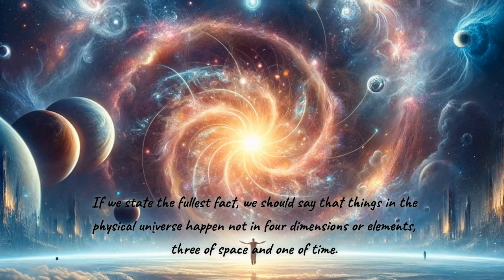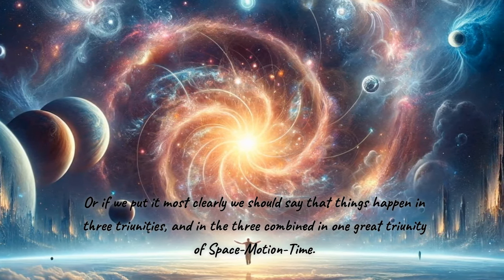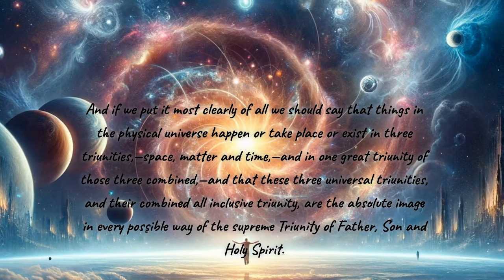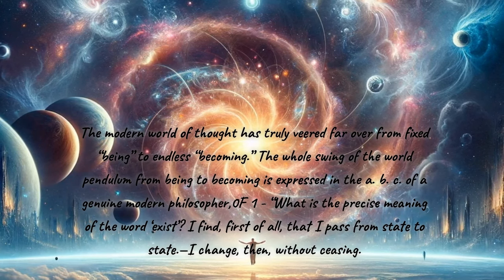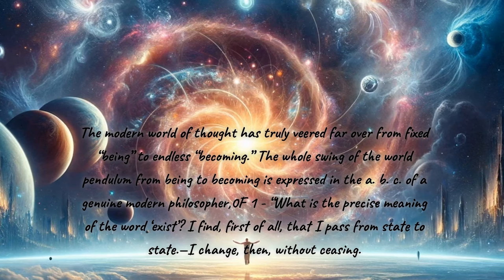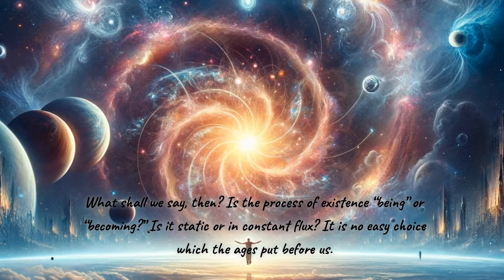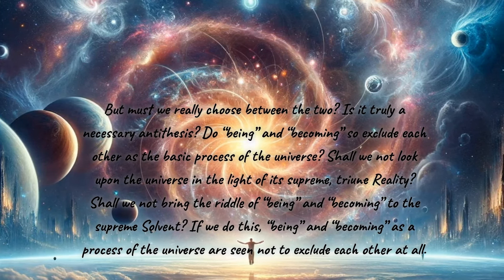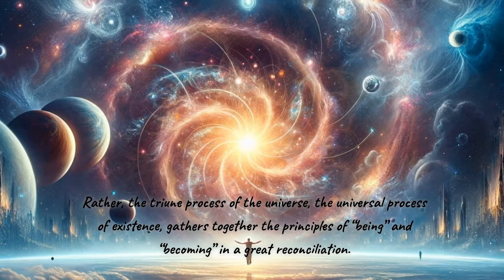The Secret of the Universe Part 3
"The Secret of the Universe" by Nathan R. Wood
 is a captivating exploration into the profound connections and harmonies that exist between various elements of human knowledge and the natural world. Wood delves into the intricate relationships between science, theology, philosophy, and history, presenting a compelling argument that all knowledge is interconnected and ultimately leads to an understanding of the universe's divine origin.

In this enlightening book, Wood proposes that the universe is not merely a series of disjointed parts, but a unified whole governed by fundamental principles that can be understood through the lens of Christian thought. He examines the intricate patterns and laws that govern everything from the microscopic to the cosmic, suggesting that these are not random but have purpose and meaning.

"The Secret of the Universe" is perfect for readers who seek to bridge the gap between science and spirituality, offering a thoughtful and inspiring journey through the complexities of both the physical and metaphysical aspects of existence. Wood's writing encourages a deeper contemplation of the universe's mysteries, making it an essential read for anyone pondering the bigger questions of why and how we are connected to everything around us.

The videos have no negative impact on the original works.